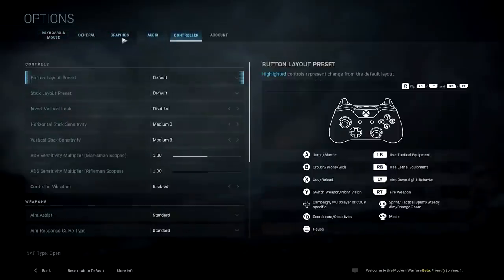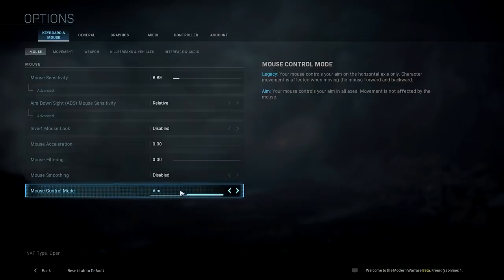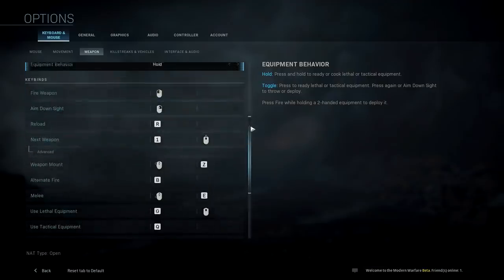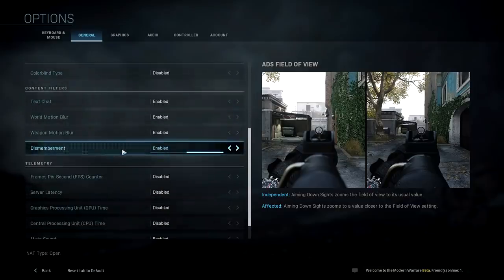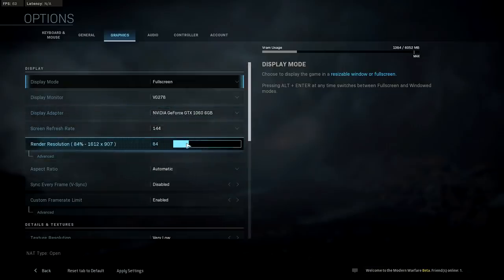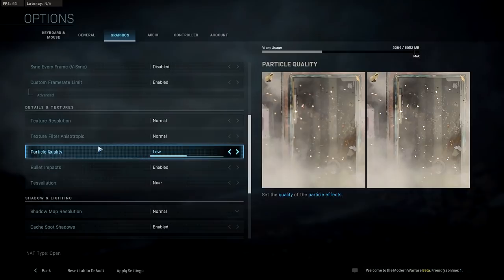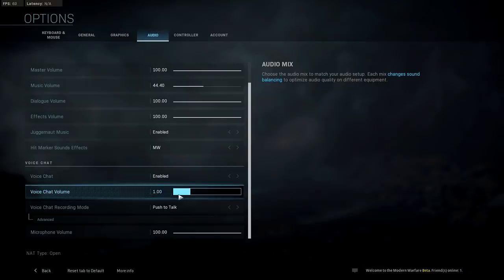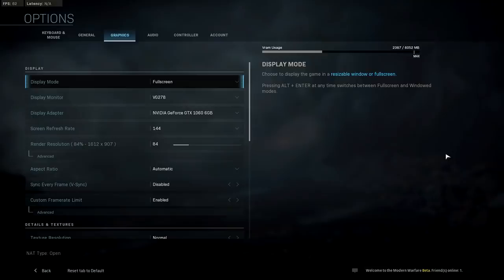*NEW* THE BEST SETTINGS for Call of Duty Modern Warfare PC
i9-9900k
Nvidia Geforce GTX1060 6GB
running about 120fps with settings shown in video!!

Hope you enjoyed!! Drop me some suggestions below & tell me if you are enjoying the beta so far!

Call of Duty Modern Warfare Gameplay (Multiplayer Gameplay) BETA. This video shows you the BEST SETTINGS to use. This is the brand new Call of Duty Modern warfare 2019! The Multiplayer Beta has tons of weapons, new game modes and much more! ENJOY!